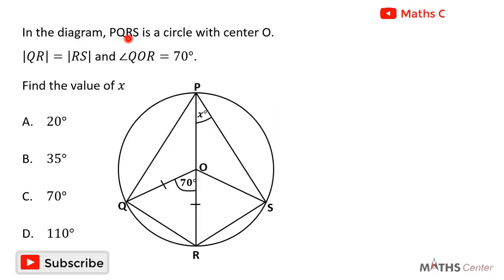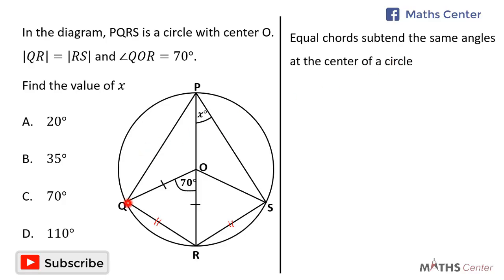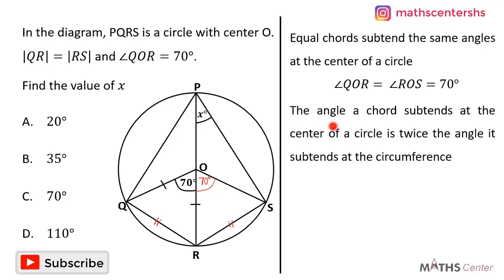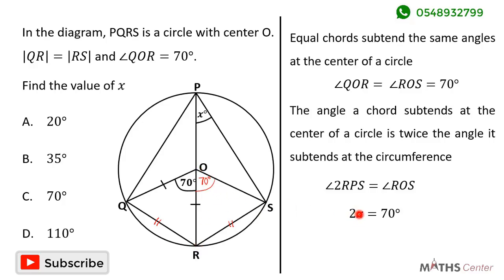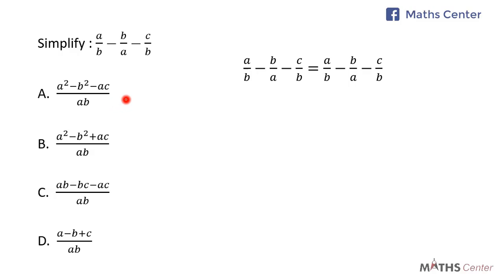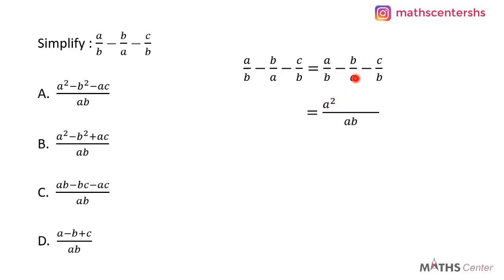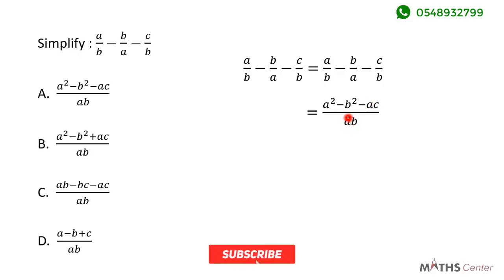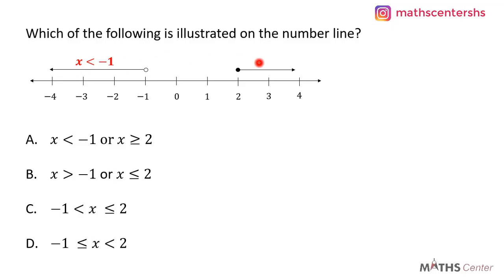Core Mathematics Past Questions and Answers | WASSCE | Test 10